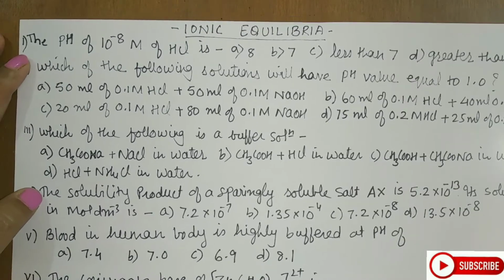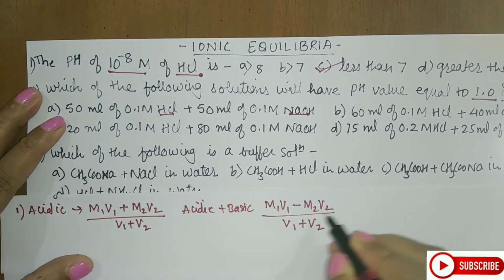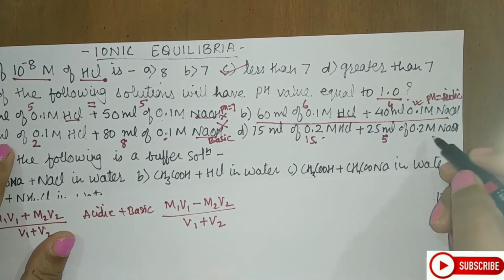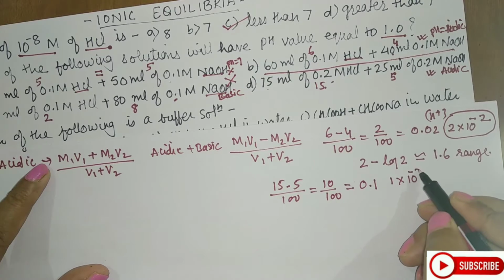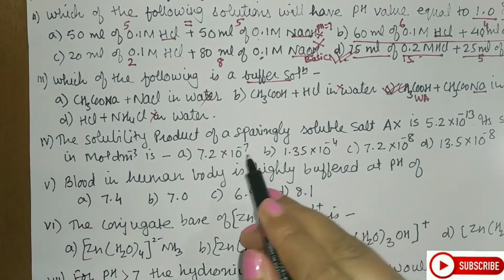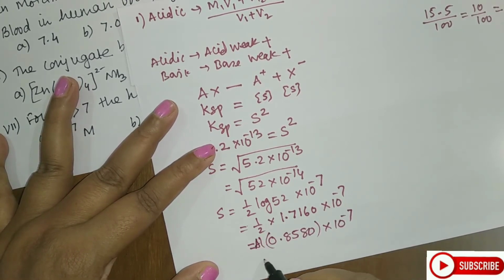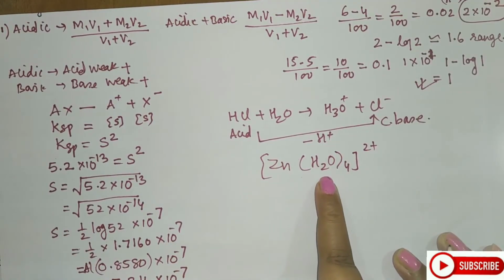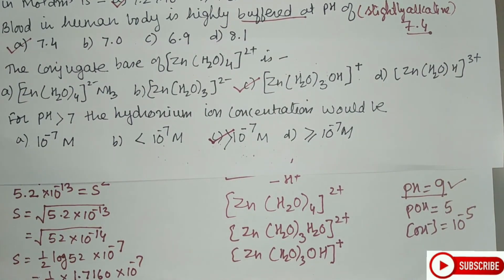Ionic Equillibria - MCQs (Maharashtra Board - New Syllabus)